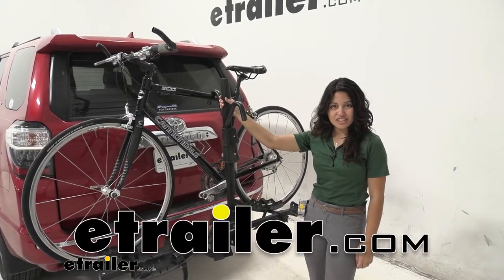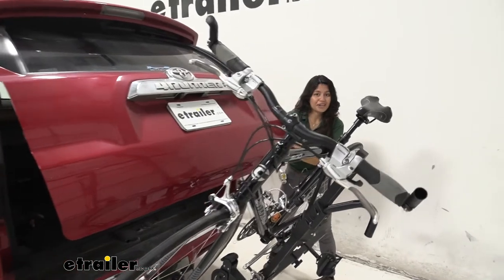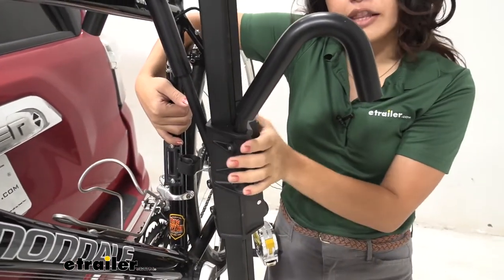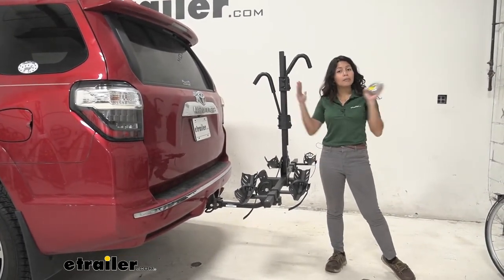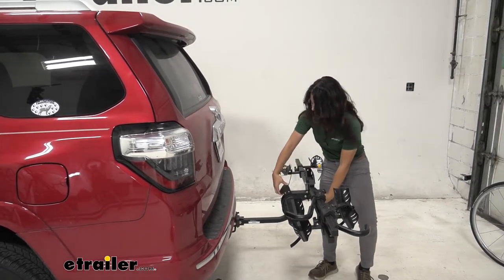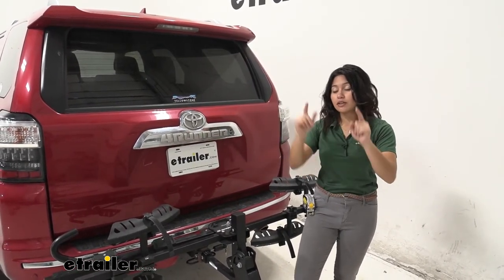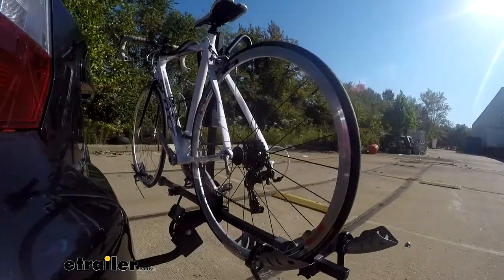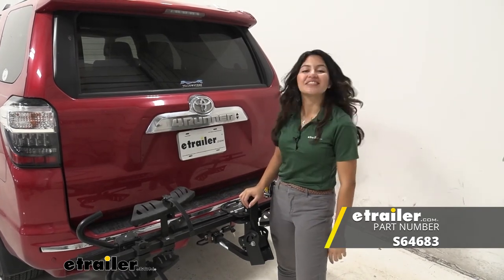etrailer | Swagman Hitch Bike Racks Review - 2015 Toyota 4Runner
Hi everyone, it's Evangeline here at etrailer, and today we'll be taking a look at our Swagman Chinook 2-Bike Platform Rack right here on our 2015 Toyota 4Runner. So the Swagman Chinook really shines when you have an inch and a quarter hitch, but you need something that's extra heavy duty to carry your bikes. Now, in our case, on the 4Runner, we have a 2-inch hitch. So that feature is not as important, but it's still a great heavy duty bike rack that also allows you to tilt it away. Something that's better than the Swagman E-Spec, which has more weight capacity, but not that tilt. So let's take a look at that tilting feature.

So we have this lever right over here. You're gonna lift that lever up and then just drop this down. You'll want to do that if you wanna access your hatch while you can lower the windows here on your 4Runner, what if you want to open your door all the way up As you can see, we have a pretty good amount of clearance between our door and our pedals and our handlebars, allowing us to open that door, grab whatever we need, whether it's our helmets or bags or coolers, all without having to take our bikes off. To bring it back into position, you just push this up and it snaps into place. This does have a weight capacity of 45 pounds per bike, which is a little bit more than your traditional bike rack.

So if you do have your heavier bikes though, you might have to lift them up into place and exert a little more strength. So the way our bike is mounted to this bike rack is we have a frame hook, which secures our bike by, well the frame. Now, the way Swagman does this though, is at that frame hook is actually mainly just for support. What's really holding your bike down is or are the wheel straps. So notice how our wheel straps go around our front and our rear wheels and they ratchet down to secure it.

When you wanna take your bike off, that's also where you start. You just press that lever, lift that strap up. And a nice thing about Swagman is you can just let that swing down and away and it doesn't get caught up in your spokes. Now you're gonna want to hold onto the bike as you go to this next step, which is to release the frame mount. Our frame mounts have a lock on them.

So if you have them unlocked, you're then able to press this button and lift that hook up. What you can do is you have 2 options here. Ideally, you just tilt this bike over to the side and then maneuver it around the mast. You can also just lower the mast. Now we're not gonna lower that mast all the way, because on our 4Runner, we actually have a really good clearance in the back, which allows us to tilt this away without worrying about this hitting our windows and then lift it off our bike rack. Now that our bike is off, we can take a closer look at the bike rack itself. So we have these metal wheel cradles as well as these wheel straps. The maximum tire width we can accommodate here is up to 3 inches. Now you can get an adapter if you do have fat bikes. So make sure you know, your own tire's width. And whenever you have any hitch accessory on your 4Runner, there's gonna be some length added to it. So we'll take some measurements to see exactly how much. Measuring from our bumper to the furthest point. It's gonna sit at 27 and a half inches, which is actually on the compact and smaller side when it comes to 2-bike platform racks on your 4Runner. Whenever you're backing into your garage or parking into a tight spot, you kind of need to know what length is added to the back of it. Especially since you have a larger vehicle like the 4Runner. This might be a good option for you if you have a smaller garage and really need the most compact bike rack you can get. Now taking a look at ground clearance. It's gonna be measured right over here, where the tray is, ground clearance of 25 and a half inches. By the shank, it's a ground clearance of 18 and a half inches. That's a lot of ground clearance. Whenever you're going up steep inclines like driveways or hills, sometimes you want to be mindful that you're not hitting the ground in the back. Here on our 4Runner, not gonna be an issue. And if you wanna open up your hatch, you're gonna have to lower this mast. To do so, you have a lever right over here. You're gonna wanna pull on the lever, that says pull and make sure you get it all the way up. That way you can lower this mast and now access to